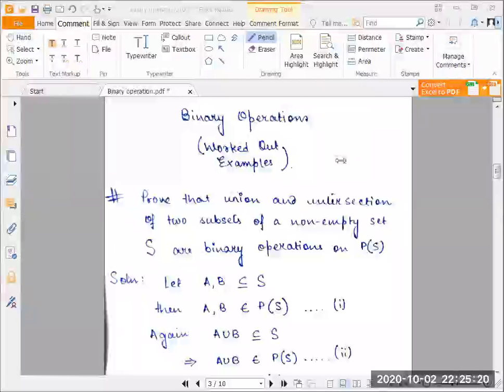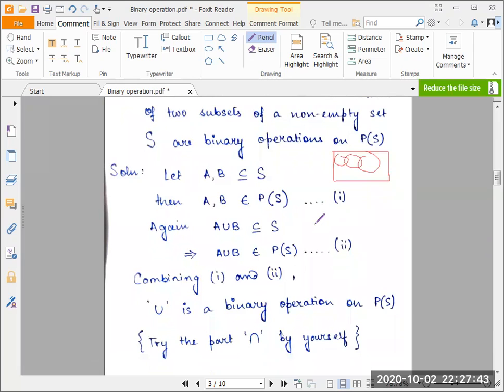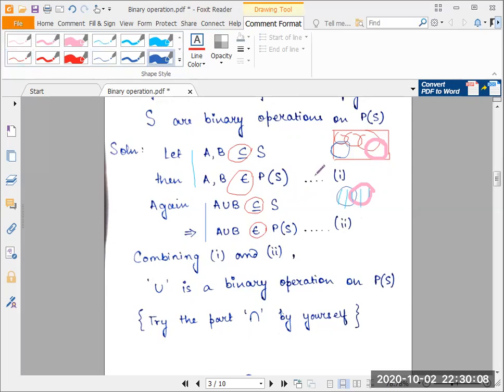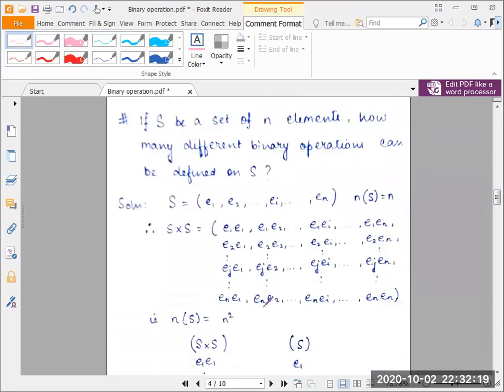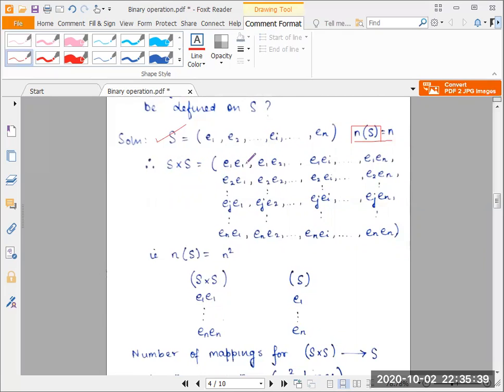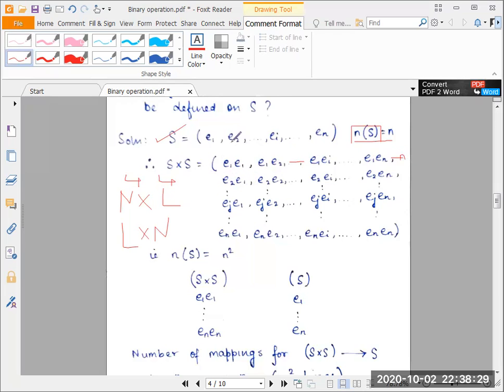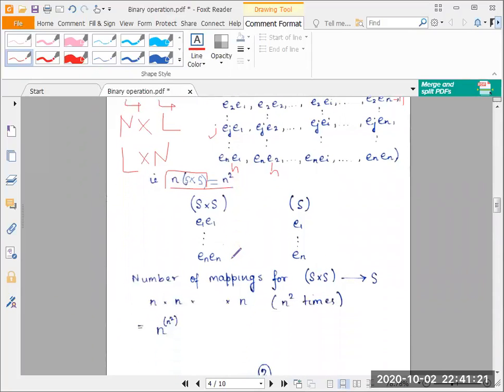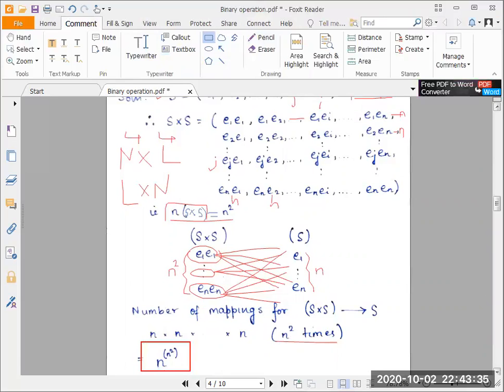Binary Operation (Part 4):Worked Out Sums(i)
Hello everybody.
In my previous video, I had explained the basic definition of Binary Operation. I had also explained in moderate details, the commutative law, associative law, and distributive law.
I had explained the identity element and the inverse element.
 I have again explained the Composition table, and introduce 2 new operations: the addition modulo n operator and the multiplicative modulo n operator, linked below:
In today's video, I will also be looking into some worked out examples pertaining to this topic, which I will continue to do so in my future videos. So, please look forward to them.